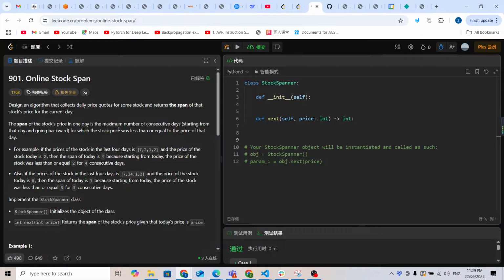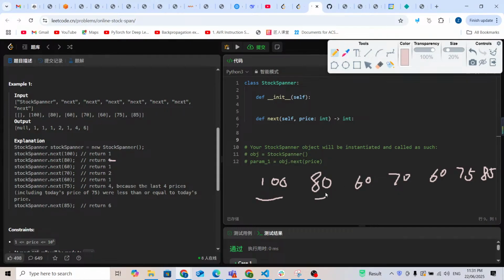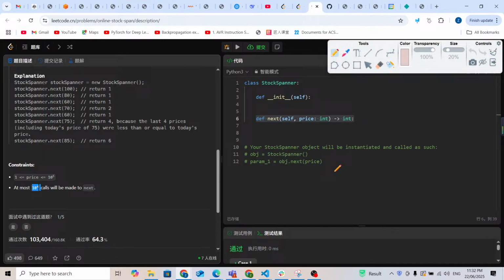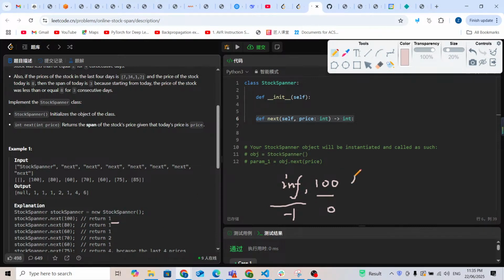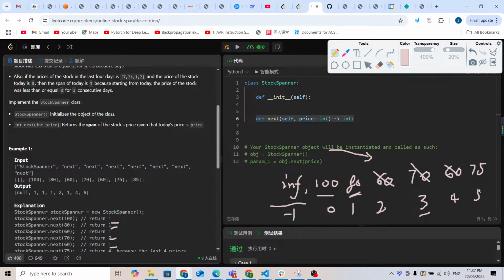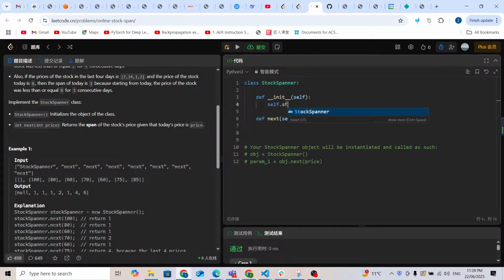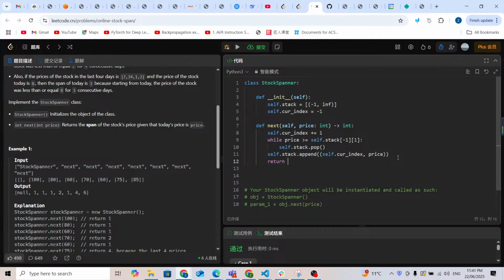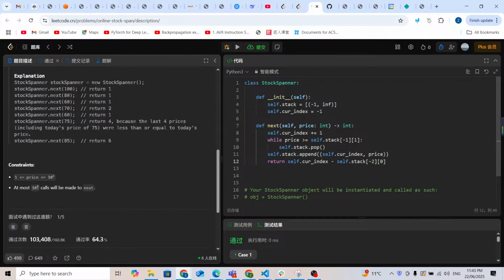Leetcode 901. Online Stock Span (monotonic stack)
901. Online Stock Span